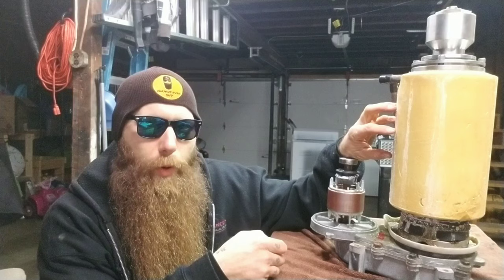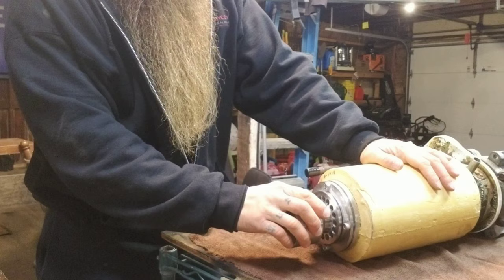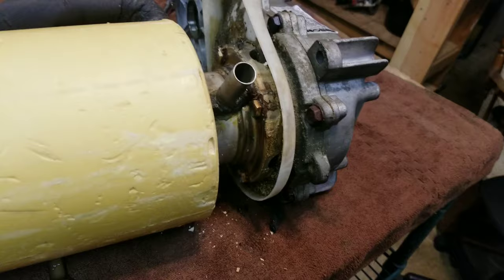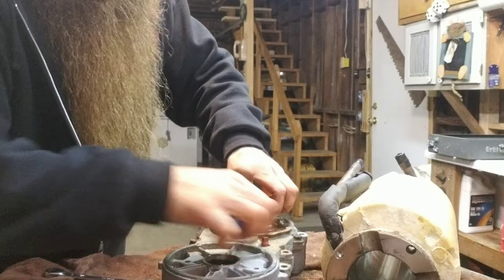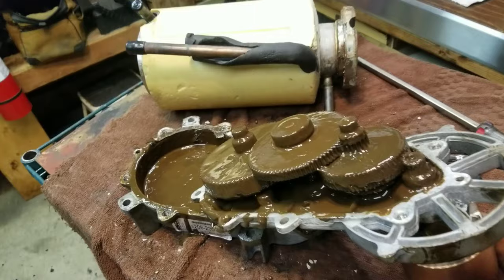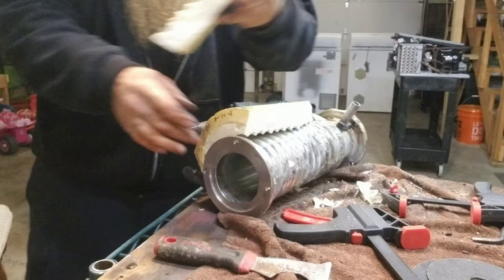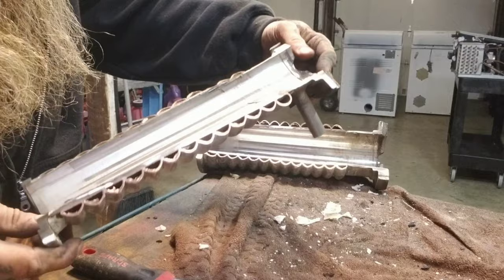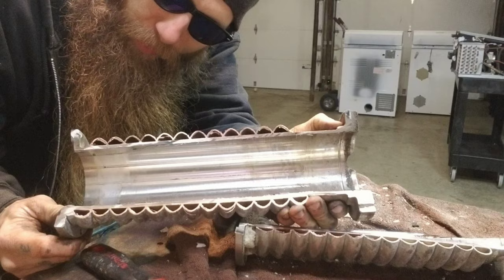Garage Science: Iceomatic Evap Barrel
In this video I tear apart an old Iceomatic Evap Barrel to see how it works, why it failed and how it's made. Enjoy